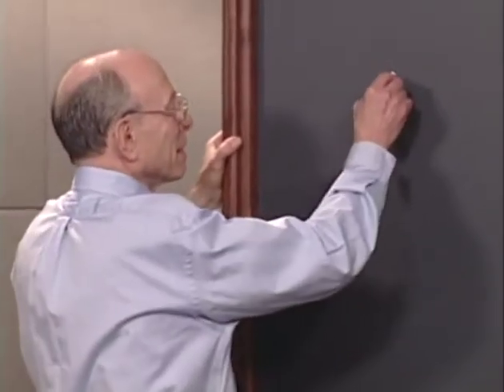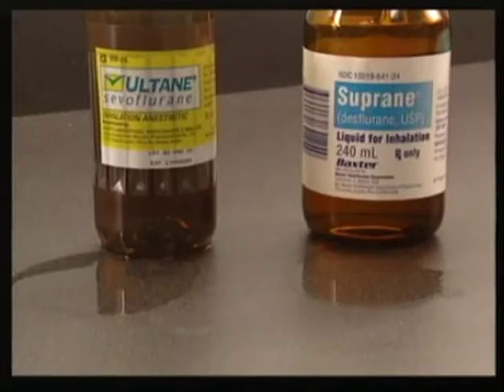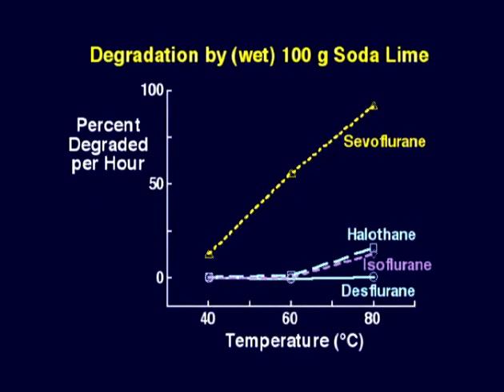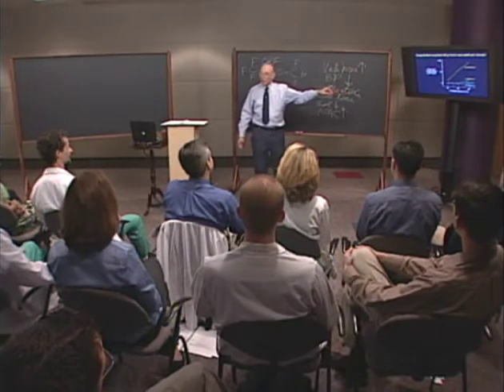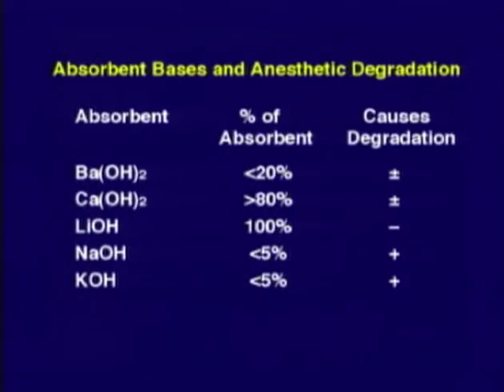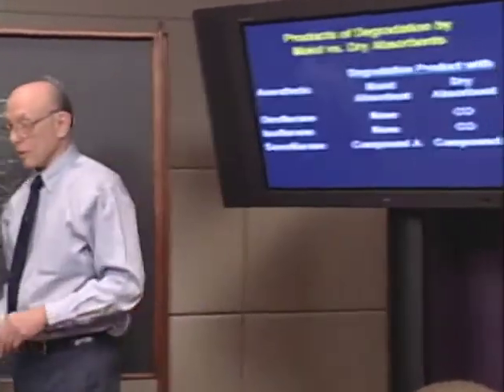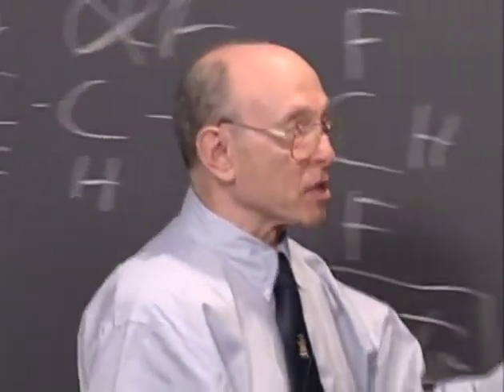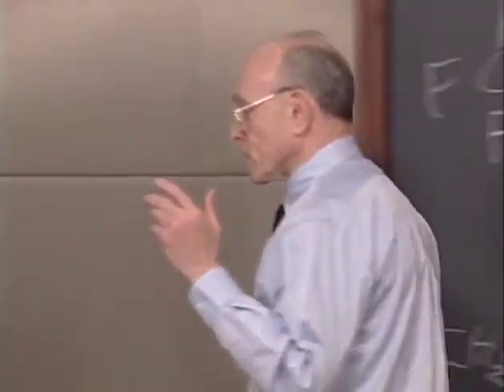Eger Sect 1 Ch 2 - Physical Properties